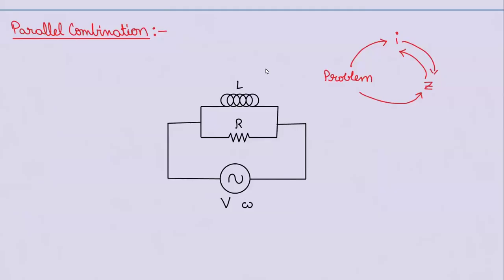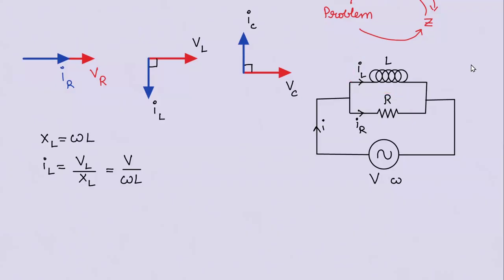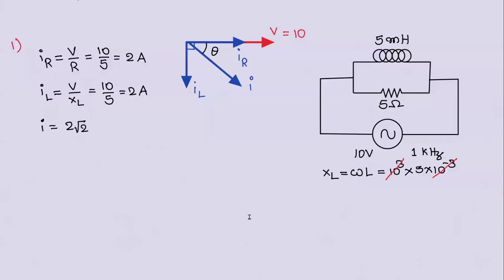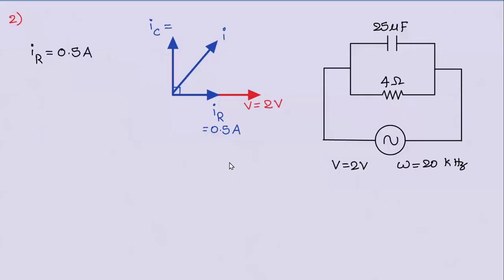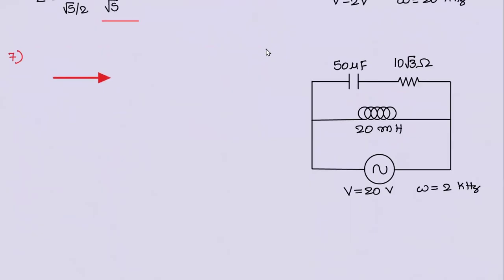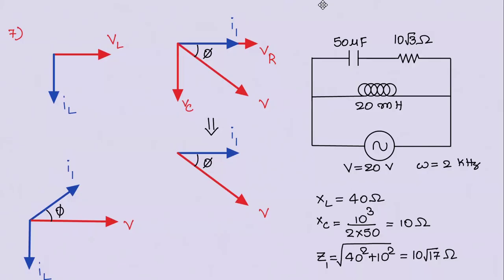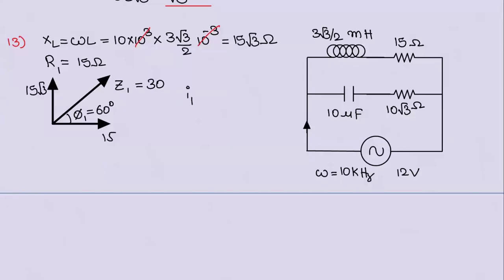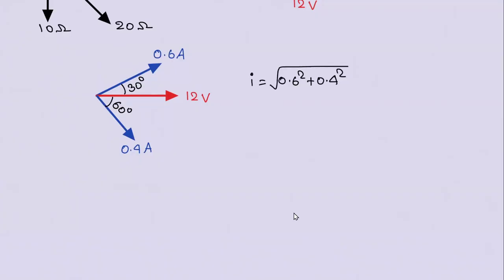AC 03 (Parallel Combination)